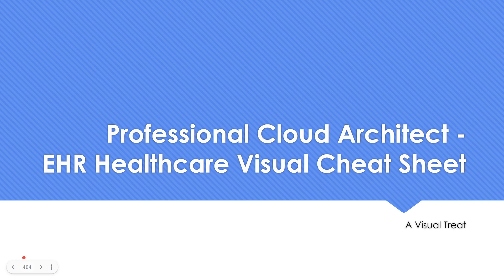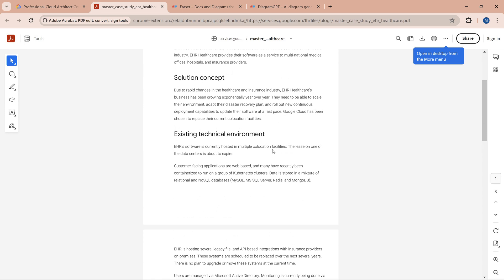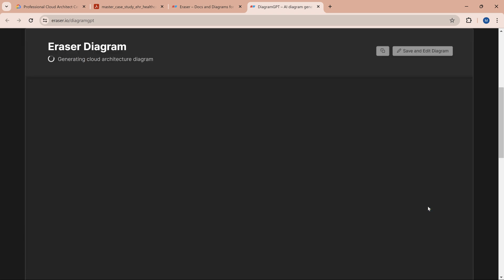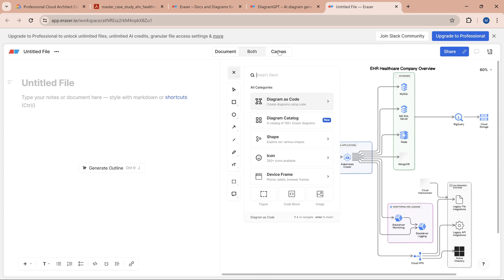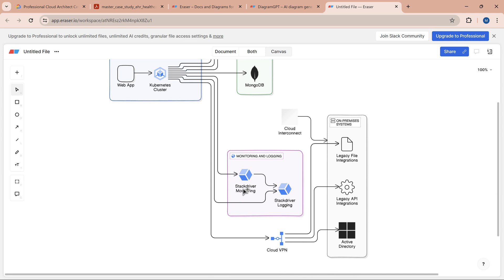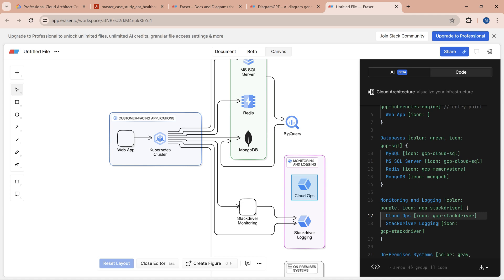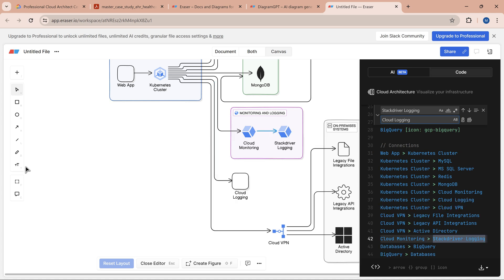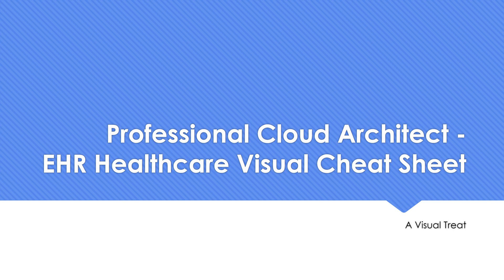Professional Cloud Architect - EHR Healthcare Visual Cheat Sheet